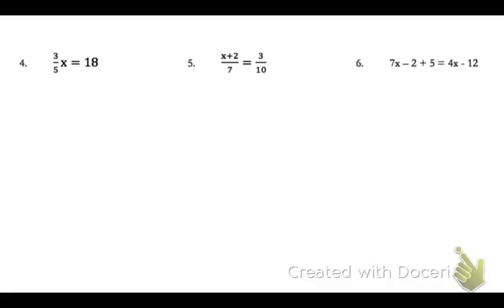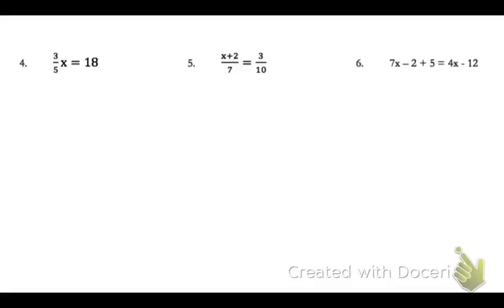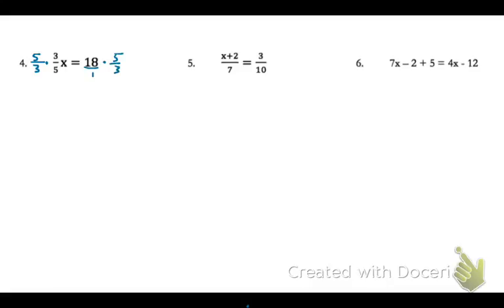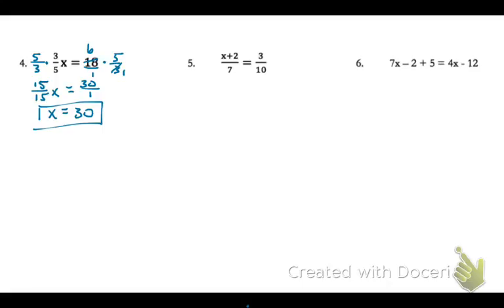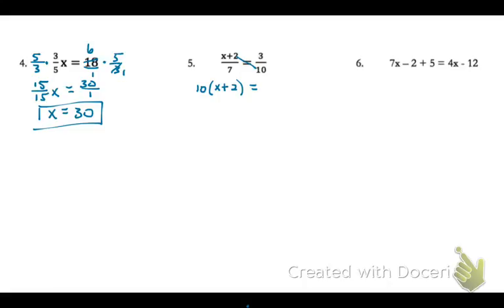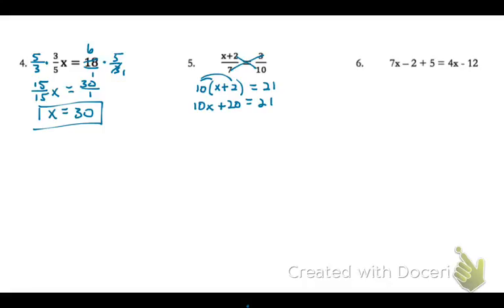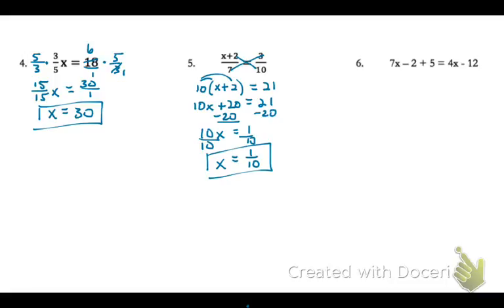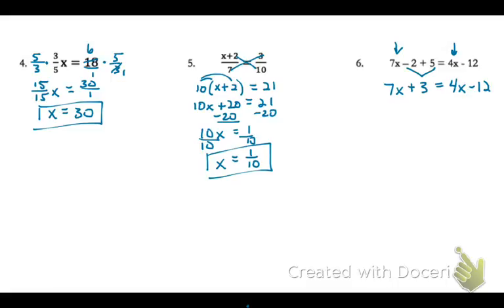AlgI 2A Study Guide #4,5,6